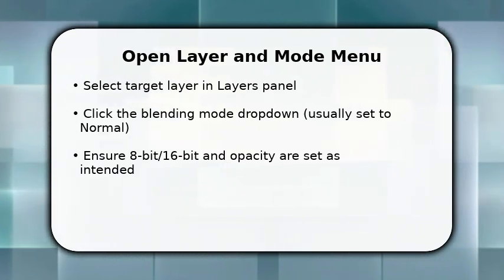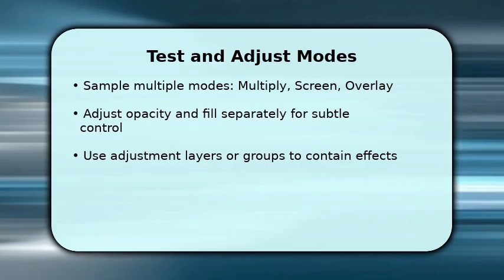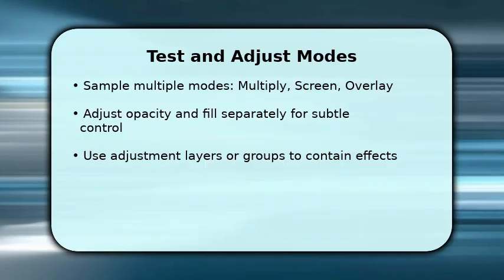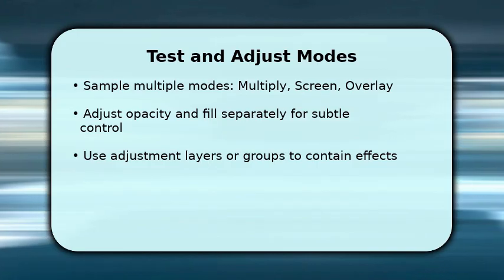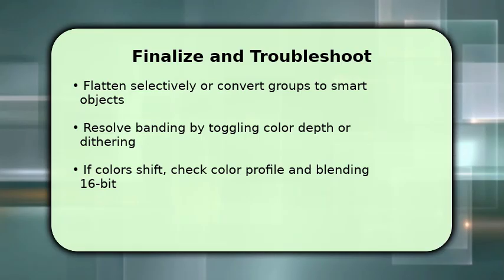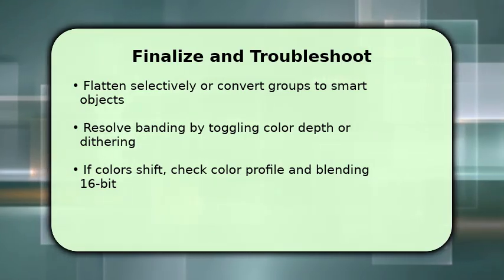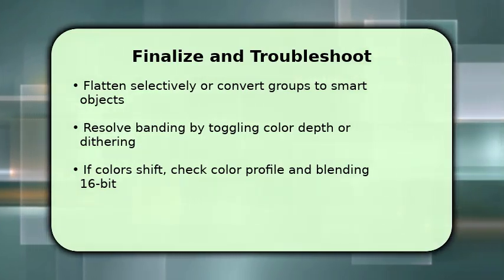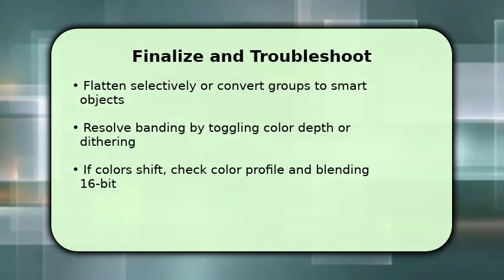How to Change Blending Mode - Full Guide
How to Change Blending Mode - Full Guide | 🔒 Surfshark VPN Deal — Stay private and secure. $1.99/mo + 3 Months Free ▸

Dive into the world of digital editing as we explore various blending modes. This comprehensive guide will walk you through each mode, its effects on your images and videos, and how to apply them effectively in software like Adobe Photoshop or Premiere Pro.

blending modes,